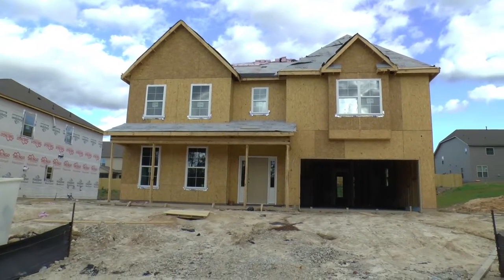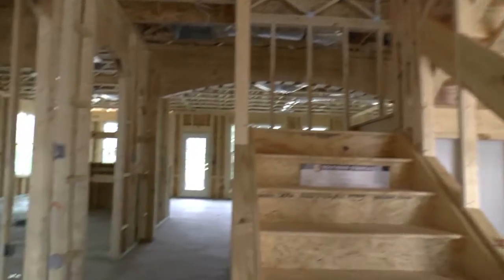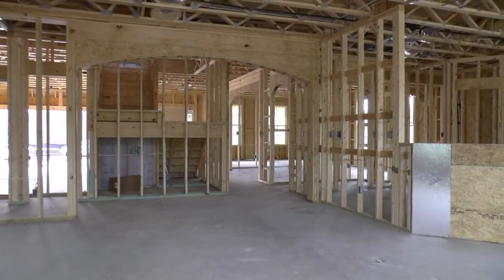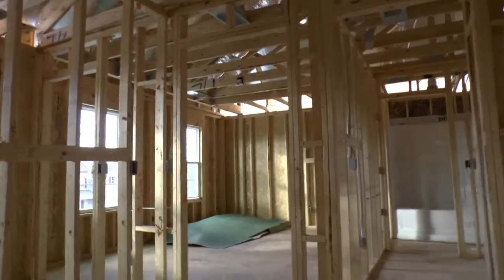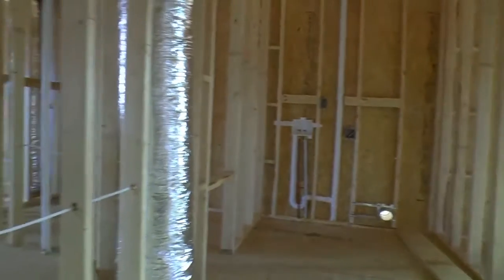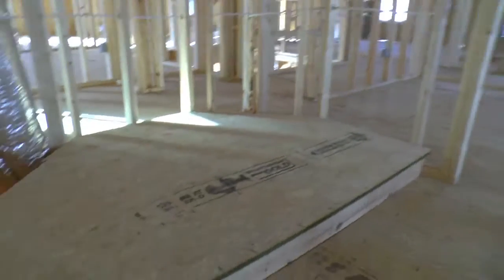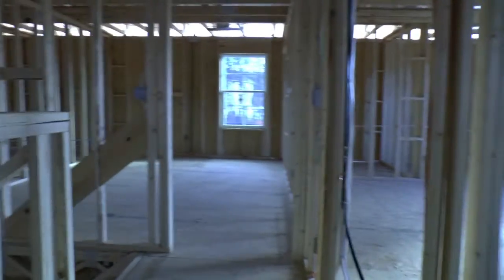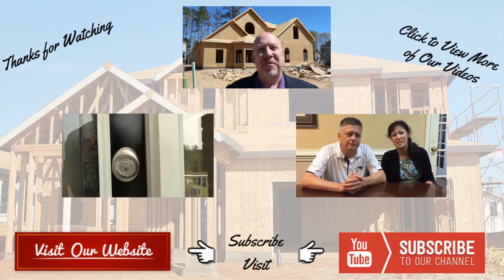Yates by Mungo Homes - Langford Crossing Blythewood SC - Build Watch Bree Family 4-6-17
Here's the latest video on the Bree Family's new home. This Ridgeway plan new home is being built by Mungo Homes in the Langford neighborhood located in Blythewood, SC. This video was shot on April 6th, 2017.

We represent buyers of new homes at no cost to the buyer. We can assist you with any builder in the Columbia, SC area.